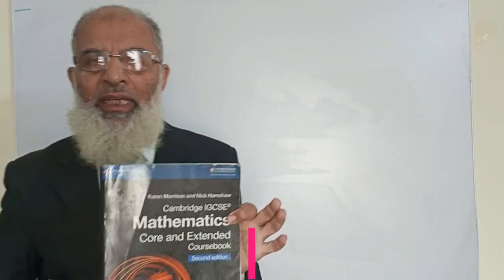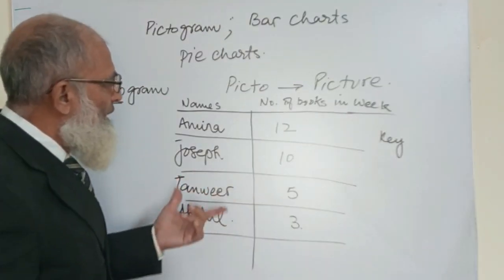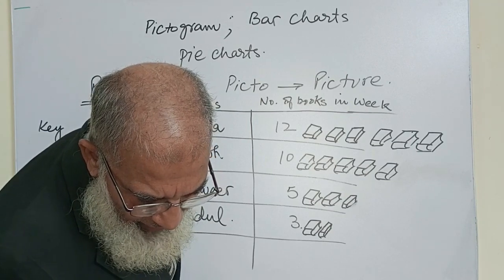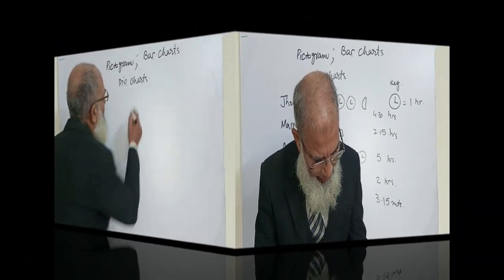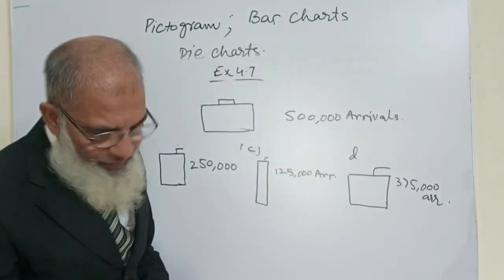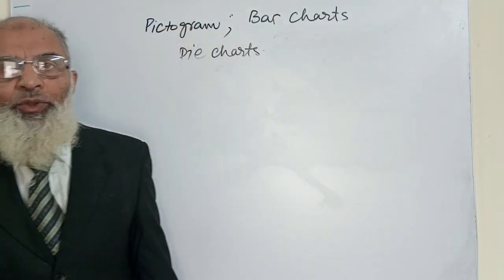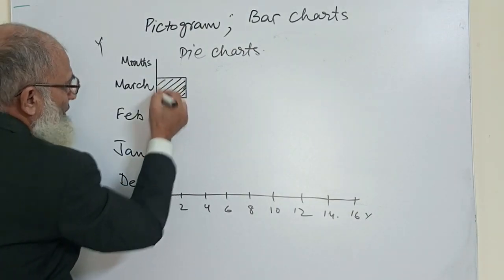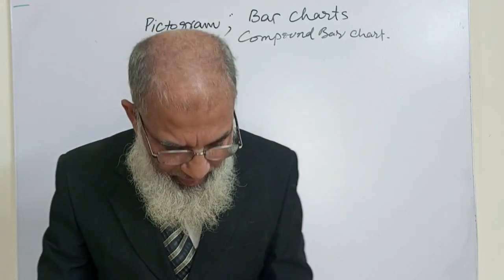Collecting, Organizing & Displaying data|Cambridge IGCSE Maths|Lecture69|Ch. 4.|Exercise 4.7